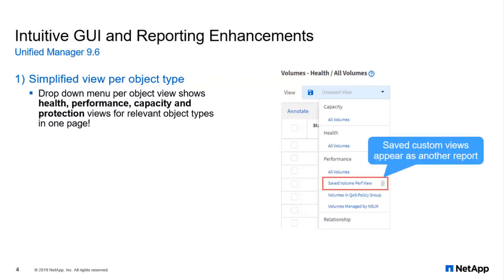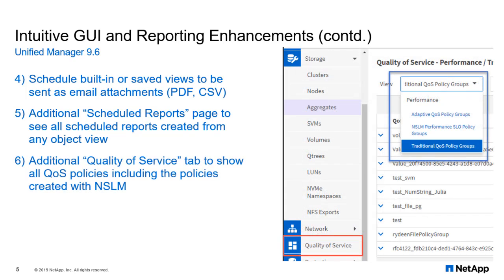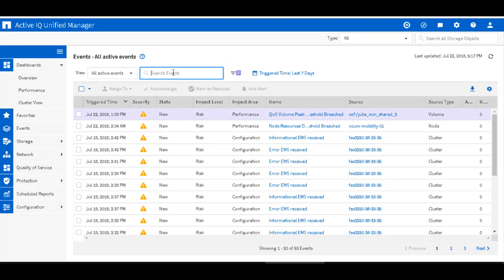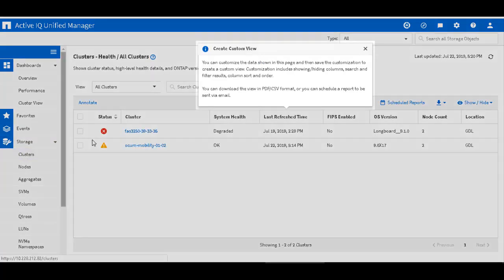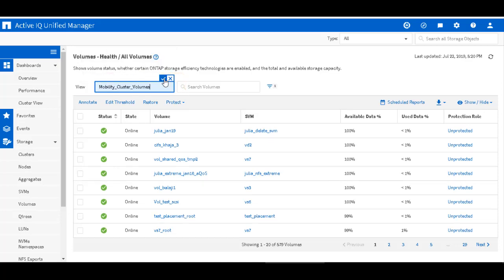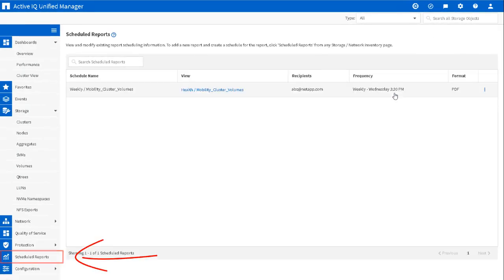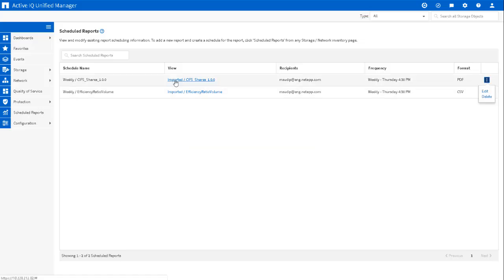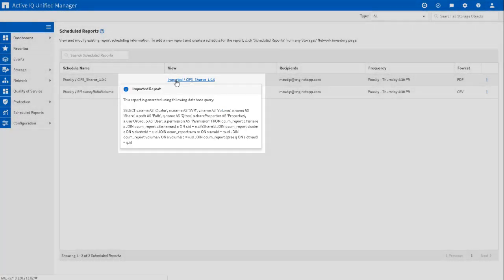Simplified Operational Reporting with AIQ Unified Manager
Learn how to use new features of operational reporting with Active IQ Unified Manager, including how to filter, save, and send reports as email.